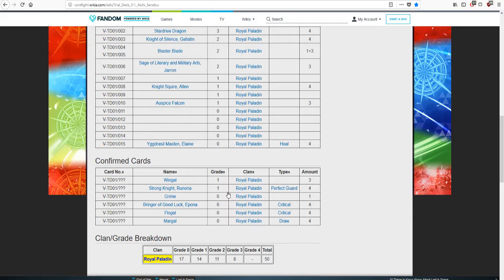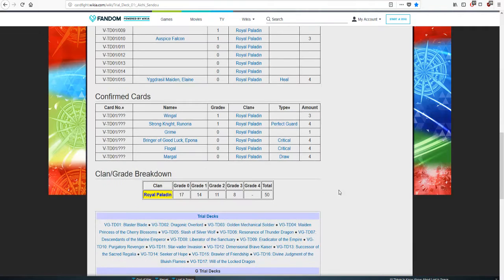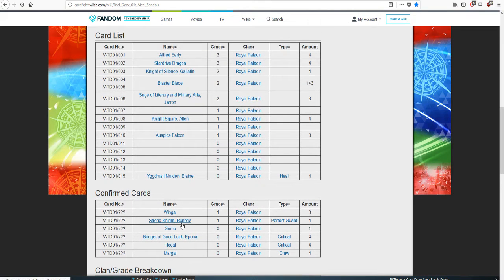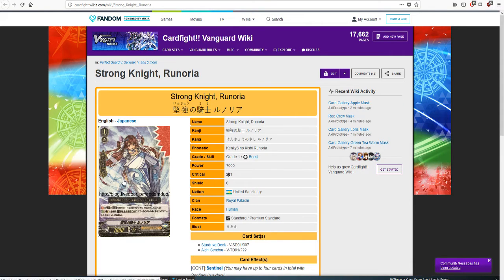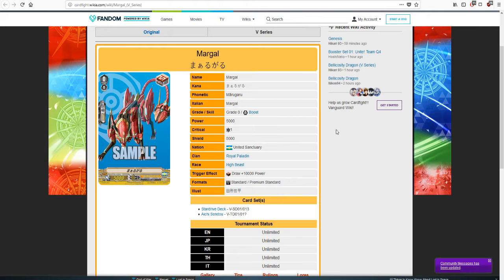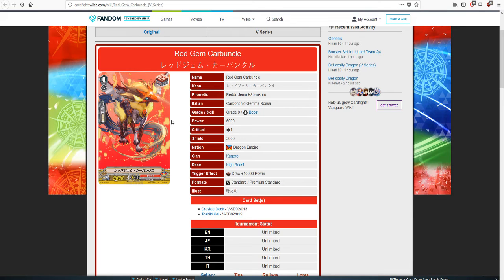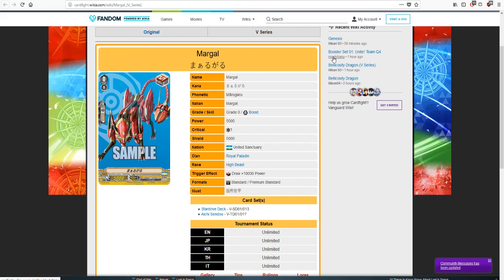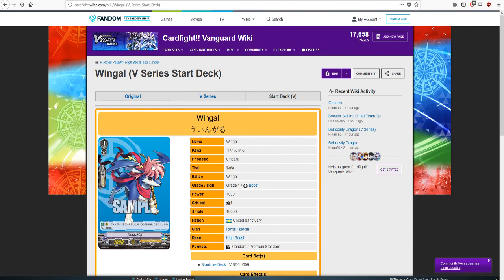The Perfect Guard are Triggers in the deck